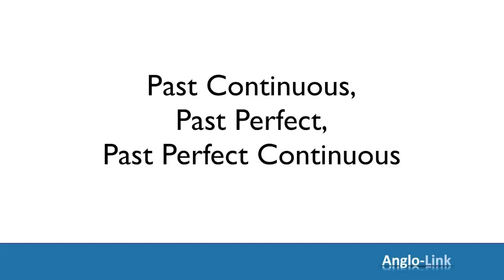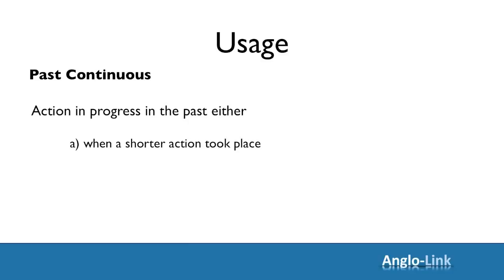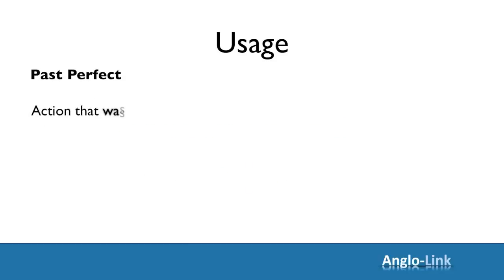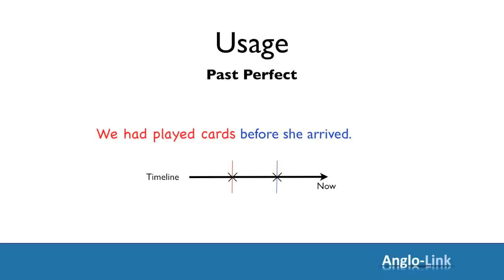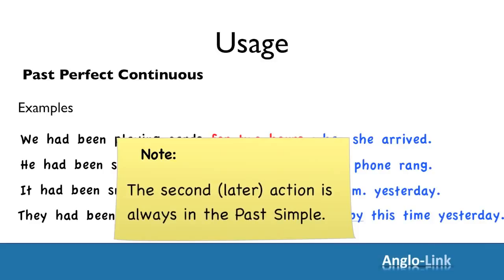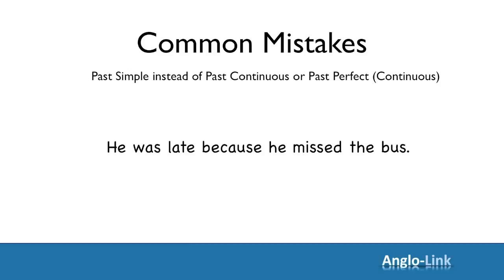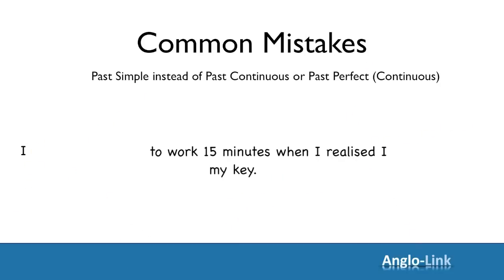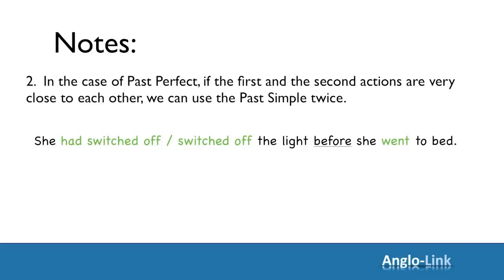Past Continuous vs Past Perfect vs Past Perfect Continuous English Tenses Lesson 8 Ahadiwacu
Think twice, you will know